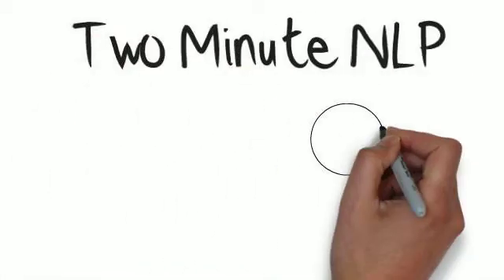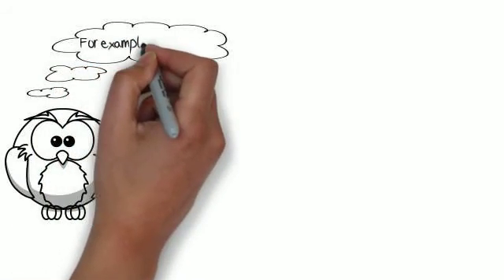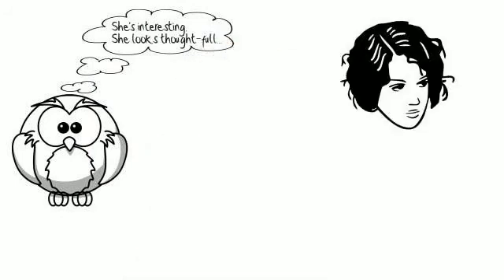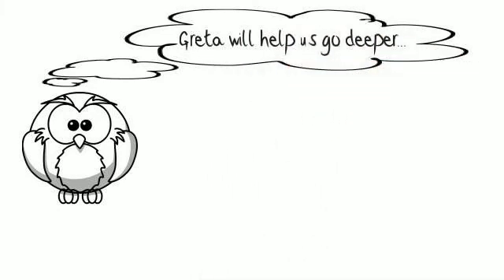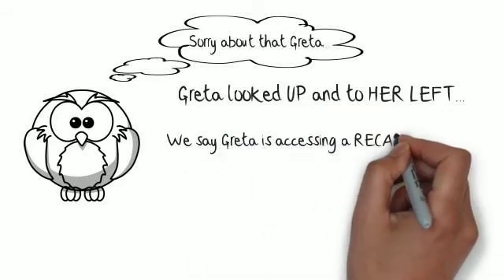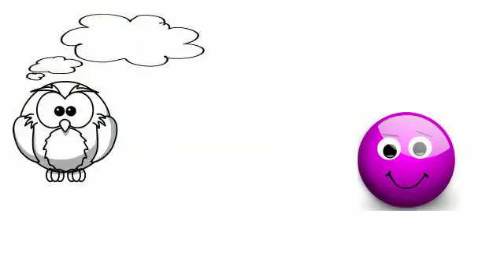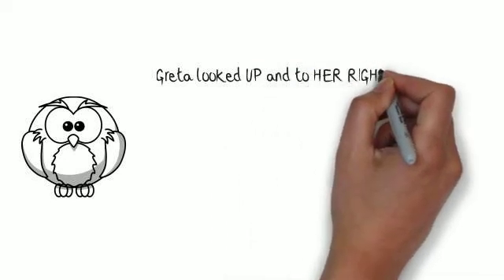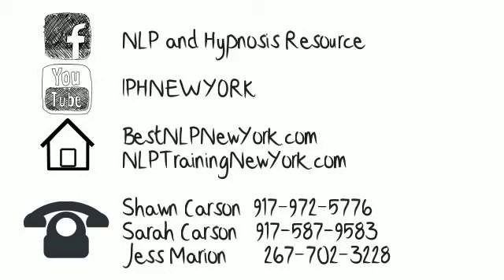2 Minute NLP: Eye accessing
NLP eye accessing cues explained